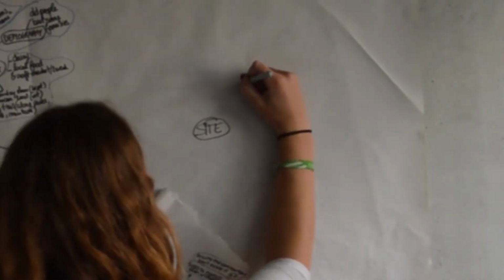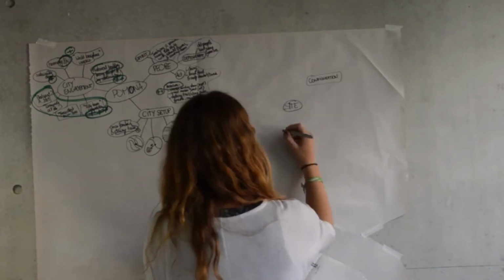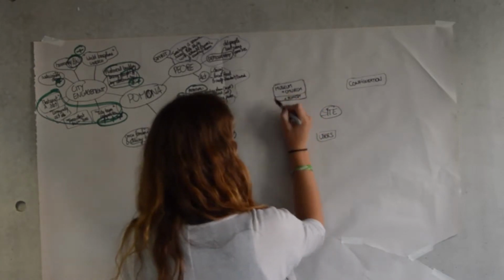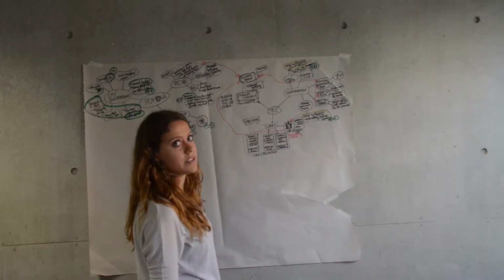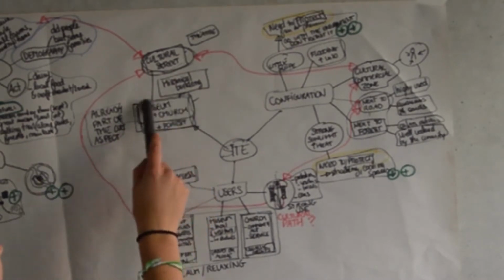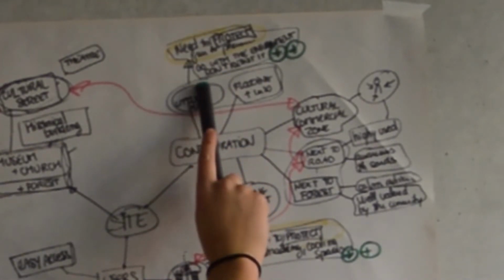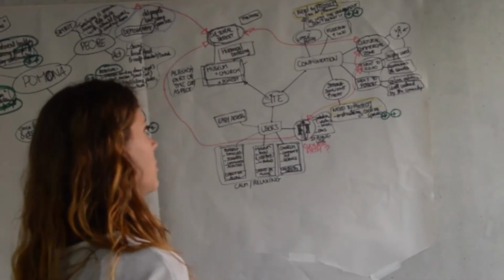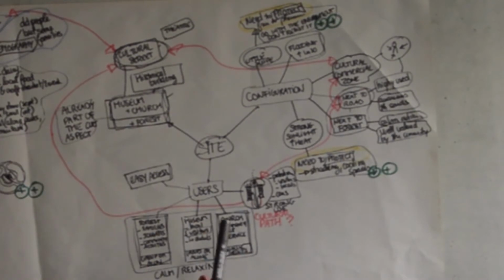Vision: The site